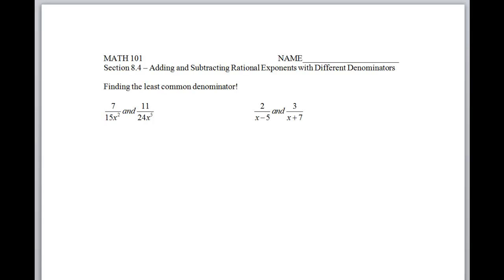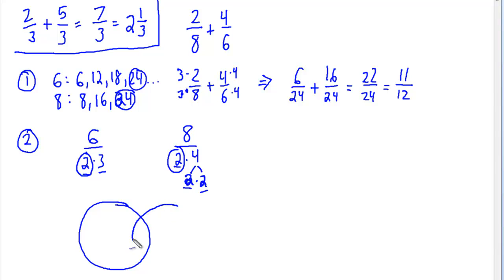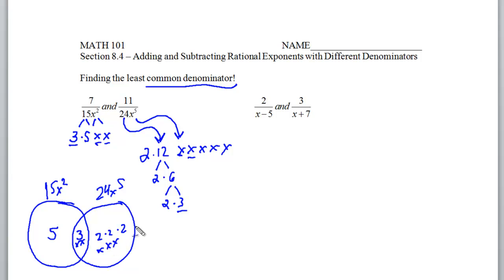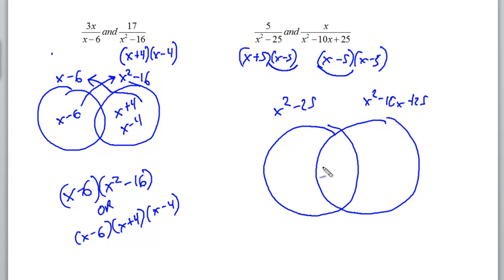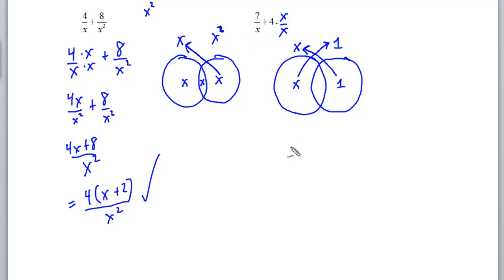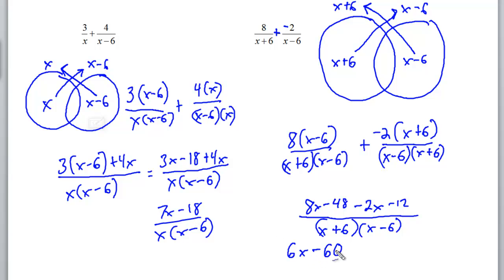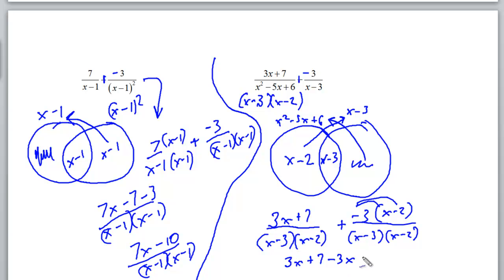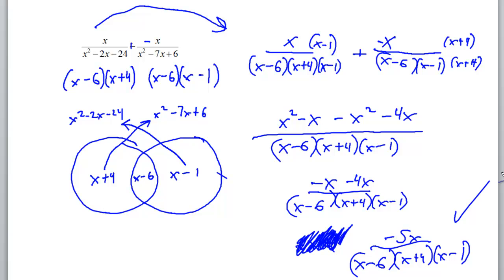KCC - Math 101 - Chapter 8 Section 4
This video explains adding and subtracting fractions with binomials in the denominator. Be sure to get the worksheets from class or the MOODLE page.